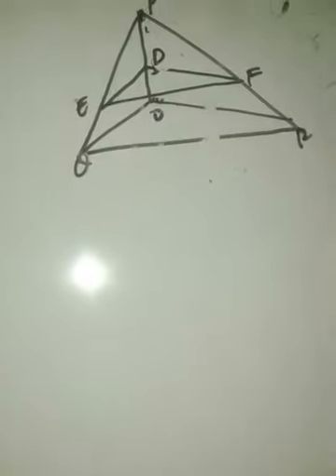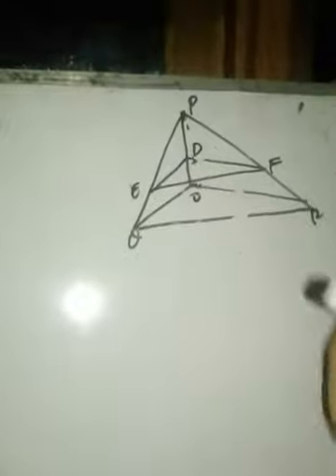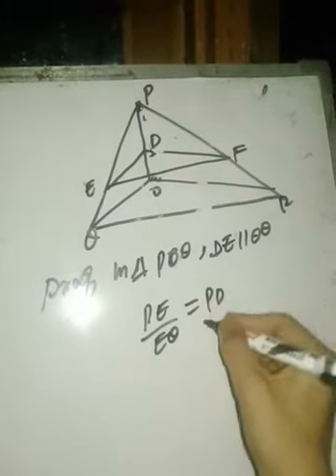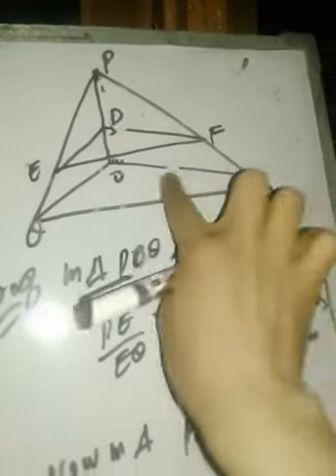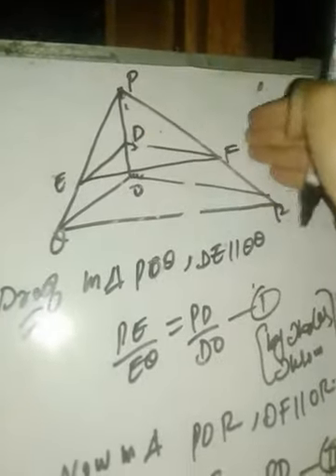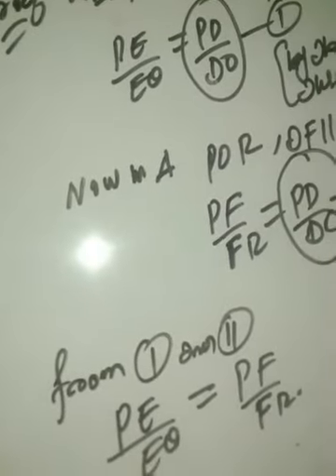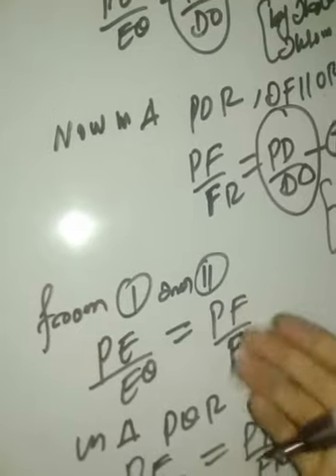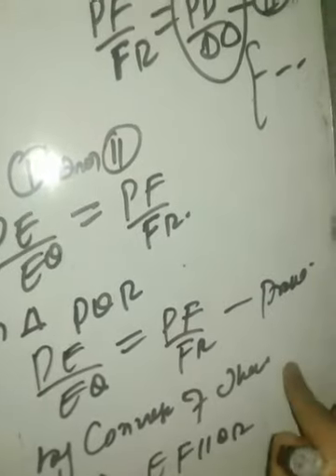Triangles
Ex 6.2 qno 5